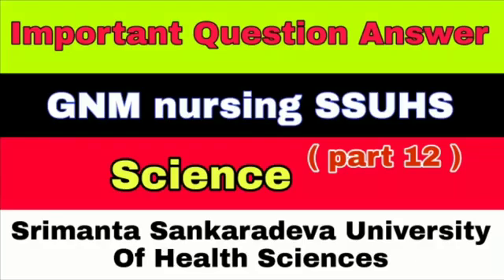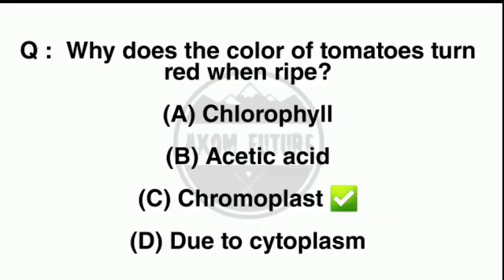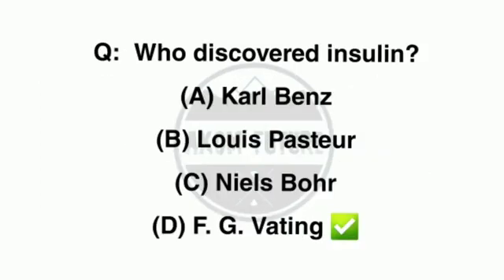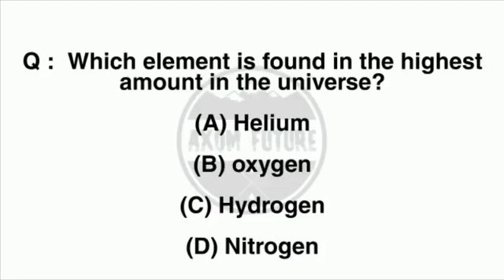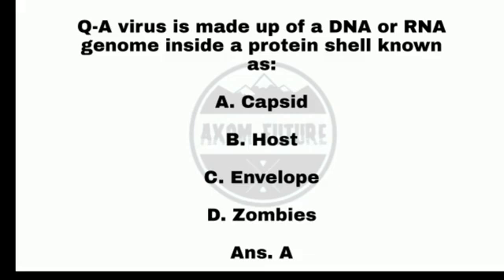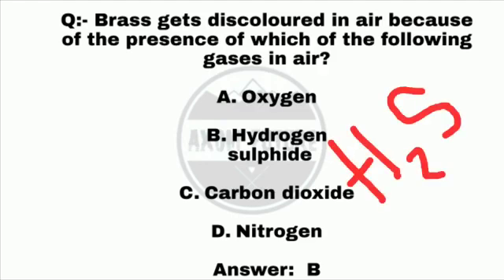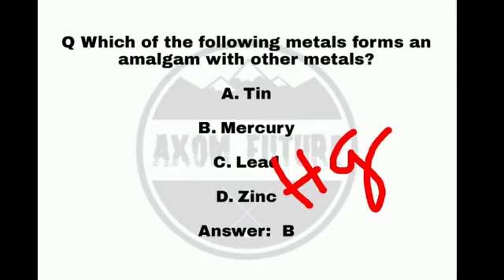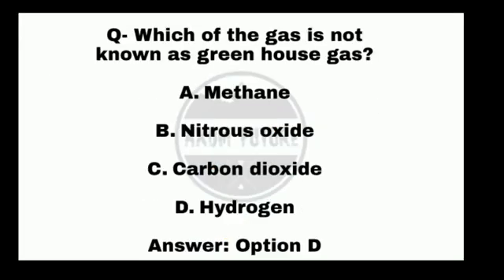GNM Nursing Entrance Exam Important Question | GNM Nursing Previous Year Question Answer Assamese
Important question for SSUHS GNM Entrance Examination 2022 || GNM exam question & Answer Part 12 ||

GNM Nursing  Entrance  Exam Important  Question | GNM Nursing Previous Year Question Answer

GNM exam question & Answer Part 12 ||

Science gk in Assamese//Competitive exam MCQ questions//science gk 2022// GNM nursing question ssuhs

Hello friends,
In this video questions of some important general knowledge of Assam Competitive exam ab/ub/SI/TET/NEET/JEE/APSC/CEE/AAU/SSC/GNM/bsc nursing gk and their answers have been told, which is very important for you.

অসমৰ সকলো পৰীক্ষাৰ বাবে -

Agriculture Assam Exam

Assam Police Exam

Assam Forest Exam

DECT Assam Exam

PNRD Various Recruitment Exam

Veterinary Department Exam

Transport Assam Exam

DC Office Exam

GMCH Assam Exam

APSC Assam Exam

ALL OTHER ASSAM COMPETITIVE EXAM